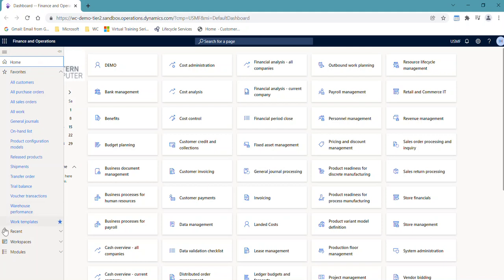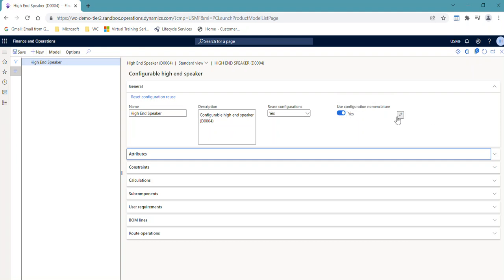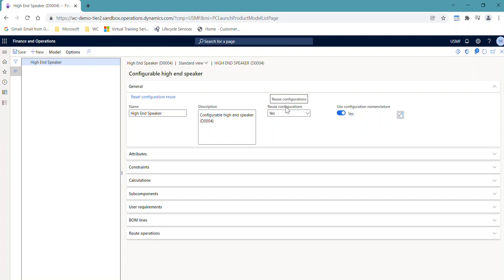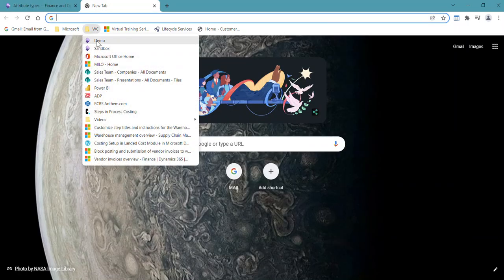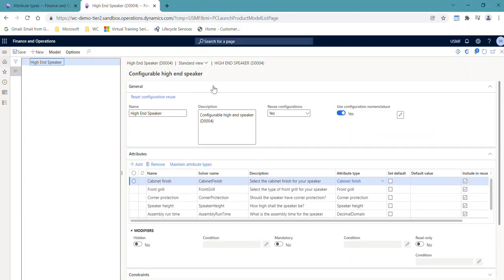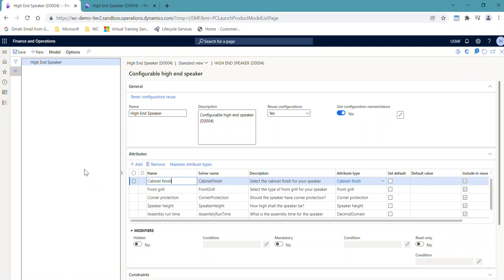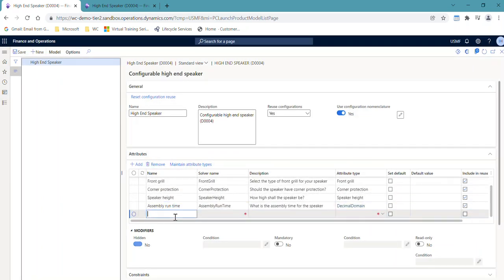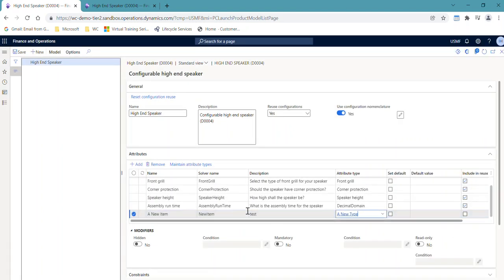Product Configuration: Part 2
In part 2 of the five-part Product Configuration video series, we shows you the particulars involved in configuring products with details such as unique descriptions.